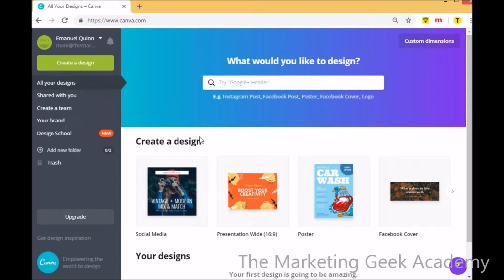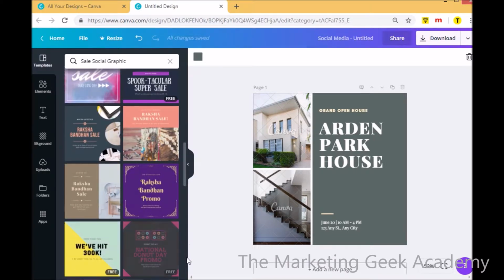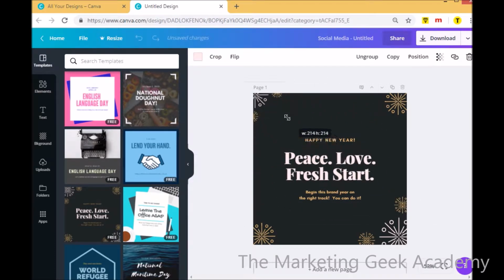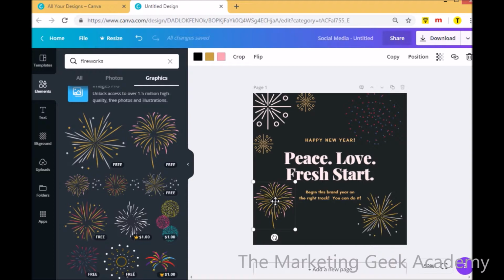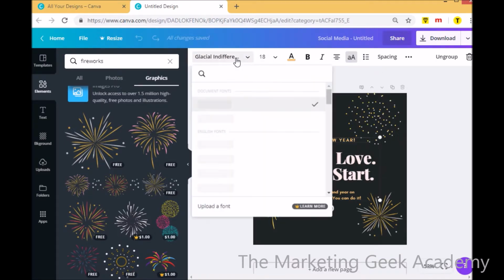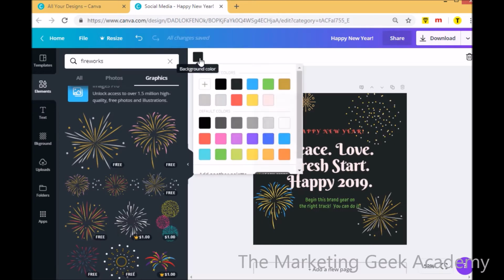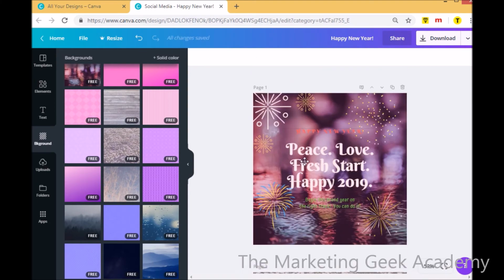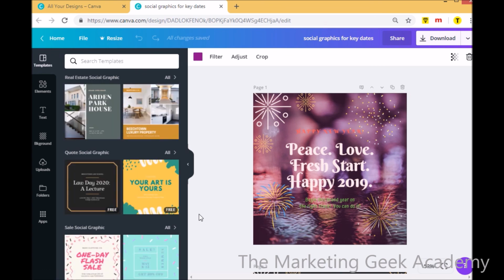Editing Templates On Canva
This video is part of The Marketing Geeks Academy.